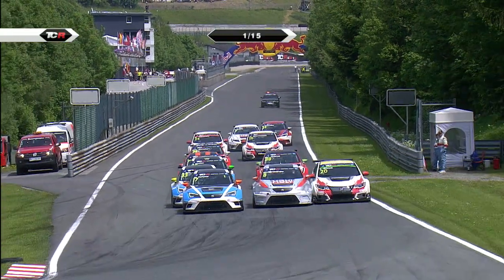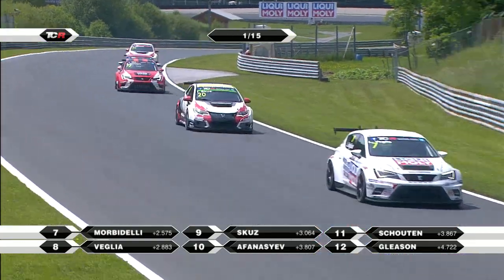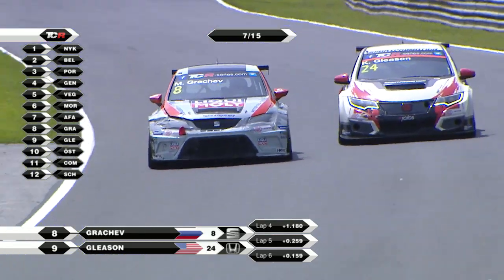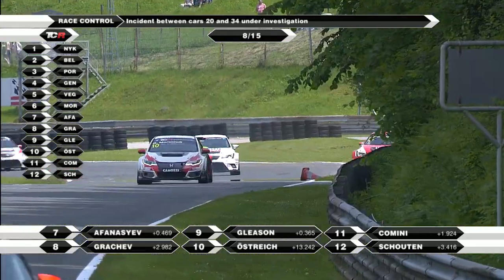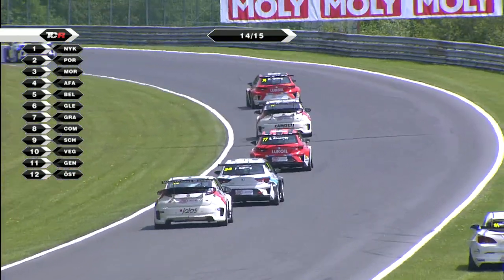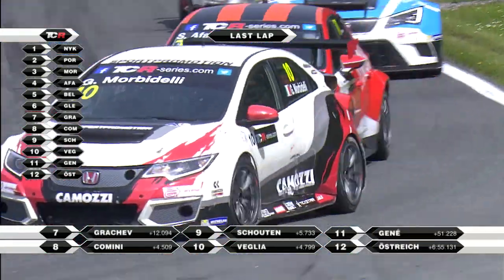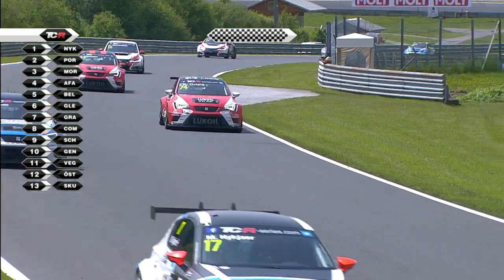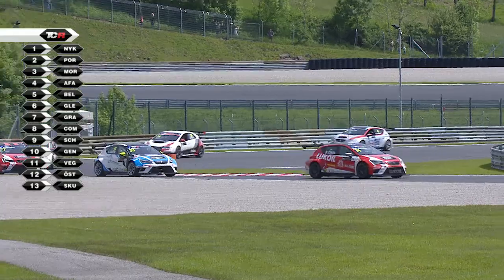2015 Salzburgring, TCR round 12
Watch 2015 TCR round 12 in full length